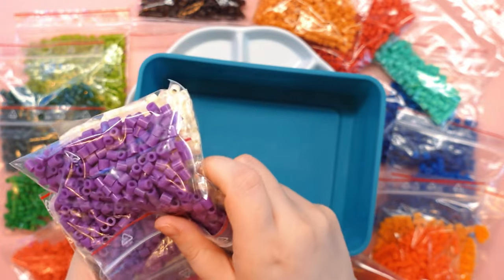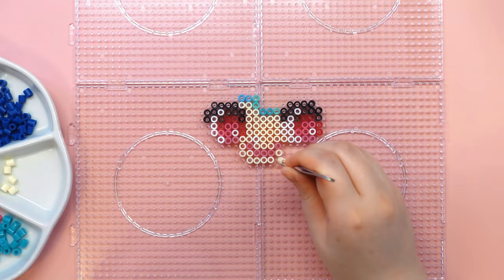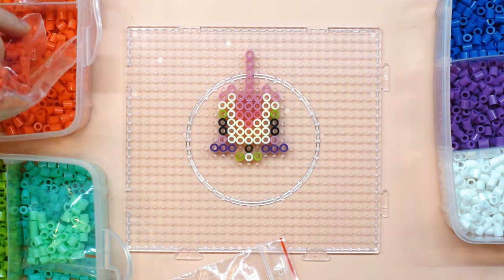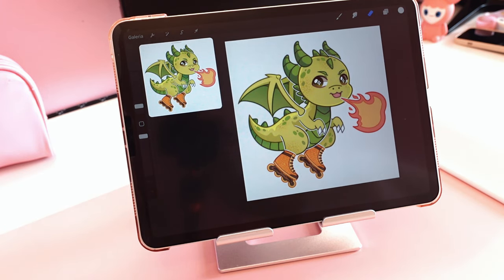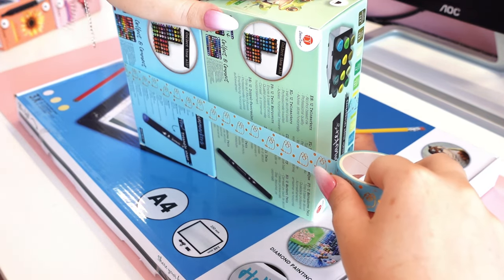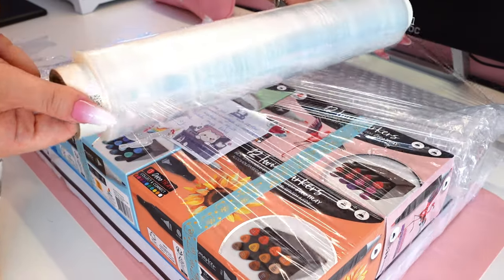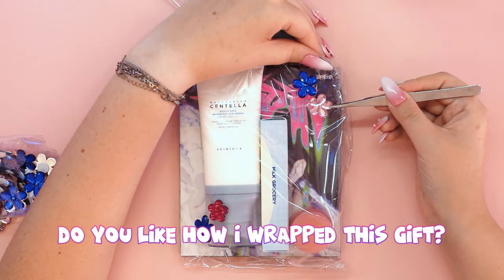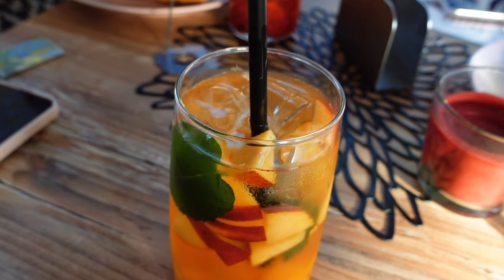ART VLOG #1: Pixel art IRL! 👾✨ perler/iron beads for the first time, sticker projects, packing gifts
Hi! Today's video is a little bit different from the usual content you'll find on my channel. I'm a huge fan of vlogs, so I thought I'd give it a try and add a little variety to my content. From the very start, I wanted the channel to be a place where people can relax and forget their worries for a moment. I think vlogs are a great way of achieving this.

Some time ago my friend and I were talking about iron beads, as she has found many kits in the local shop and has started making beautiful things. I really liked what she was doing and we started to talk about how it had been a dream of ours as children to be able to make something with iron beads. One day she gave me some sets of colours and I was excited! Thanks to her, I fulfilled my childhood dream of iron / perler beads and in today's video I will show you my first time creating art with them. This is something like pixel art in real life!

I decided to make something with my original characters. At first I wanted to make the whole character in the form of a more complicated chibi but I soon realized that it would be very difficult to stack them on a plastic panel without a prior plan for laying out the iron beads in pixels. Also, this is my first time with iron beads, so I didn't want it to be something complicated. I also make small full chibi version of my character with iron beads.

In today's video I show the sticker designs I made recently for my friend who is a rollerblading instructor - one with a mermaid and one with a dragon.

In late July and August, two of my close friends had birthdays, so it's obvious I had to prepare some gifts! I show what I have gifted them. For one friend, I created a very arty package that includes a lightpad and several sets of alcohol markers. Last year I gave my other friend a more mixed gift and this year I wanted it to be a themed package, mainly related to K-pop and Korean cosmetics, which she loves. My friend is a huge fan of Bangchan from Stray Kids and as I knew she hadn't bought the album yet, I decided to give her a version featuring a solo member of the band. Her order also included a cute sticker with the band's logo. I also did a little shopping on Yesstyle and I chose a chocolate sheet mask, a water-fit sun serum, a lip mask and a lip tint from rom&nd for her.

🌸 MUSIC 🌸
[ᴅᴀɴɪ.ʜᴢ] LE SSERAFIM (르세라핌) - Perfect Night (ver. lo-fi)